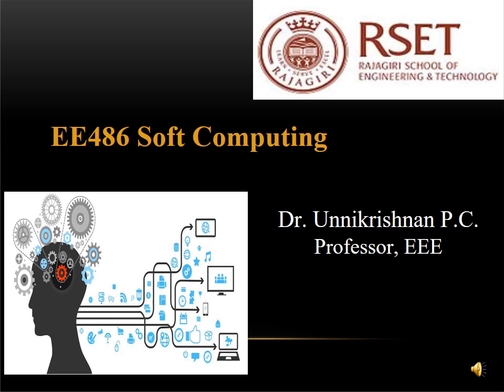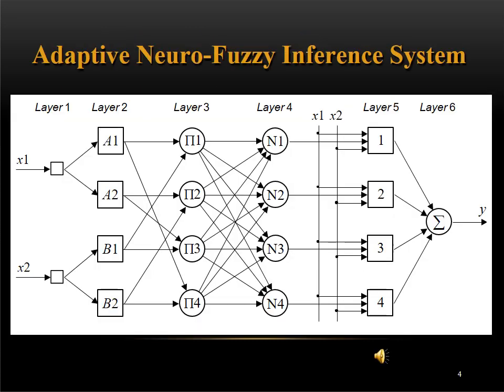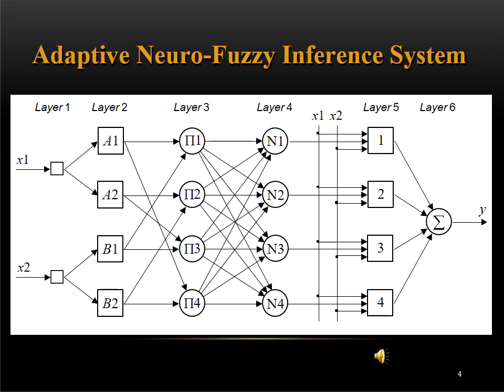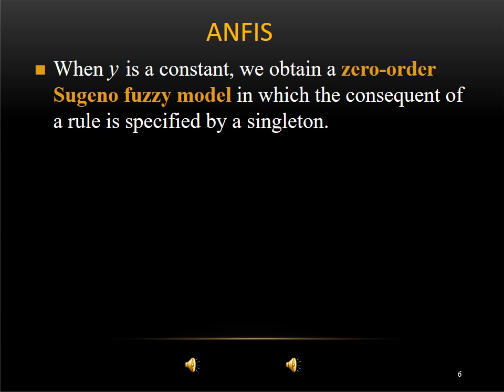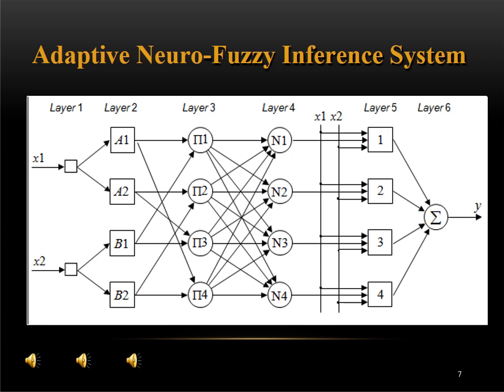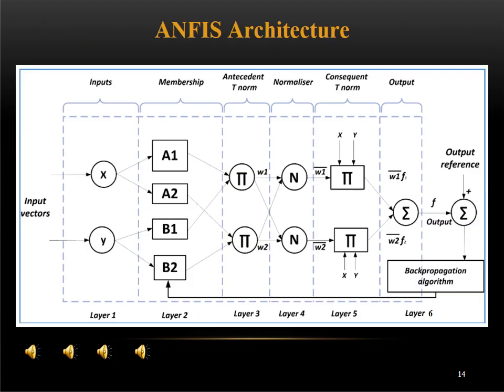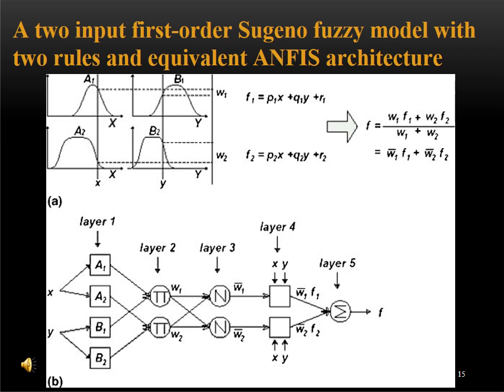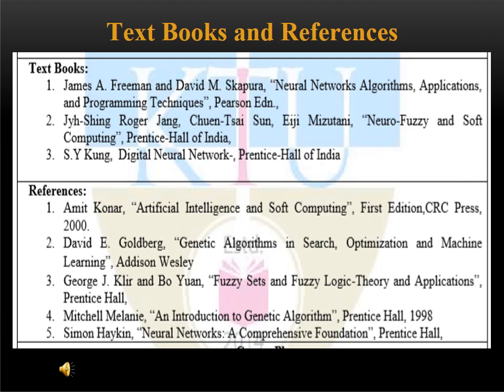EE486 Soft Computing ANFIS Module 3 Part I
Dr. Unnikrishnan P.C.